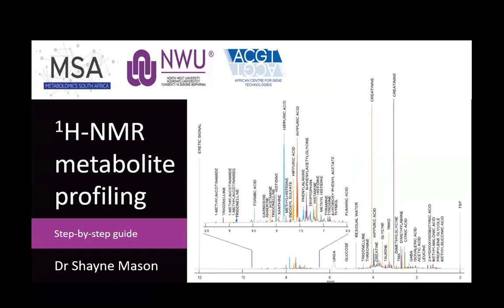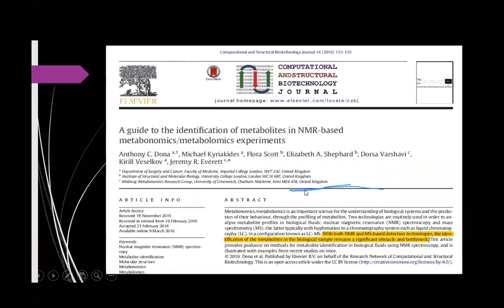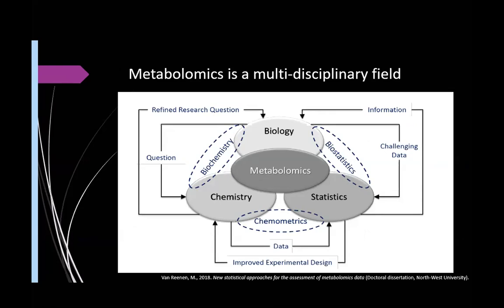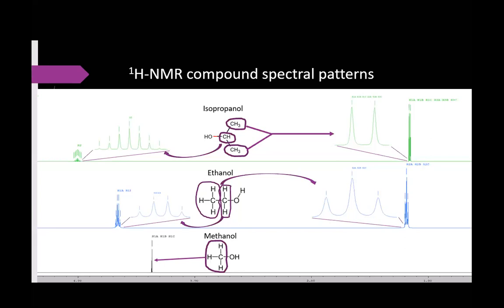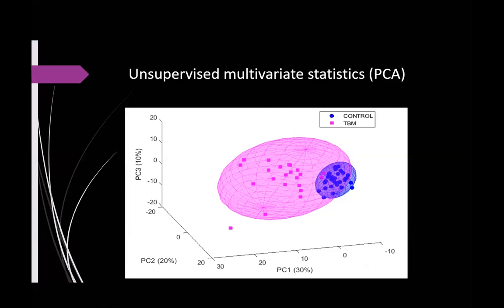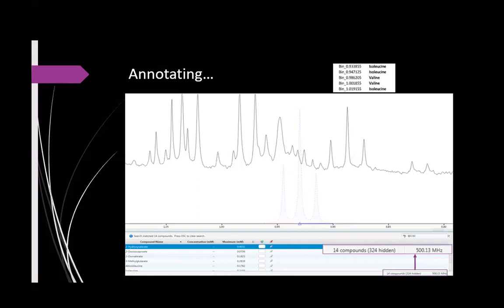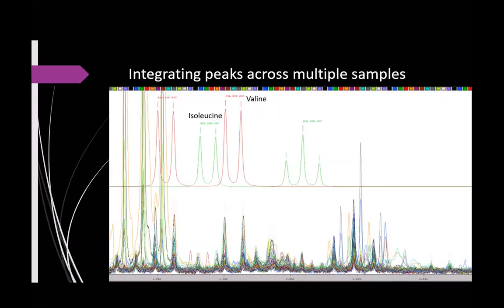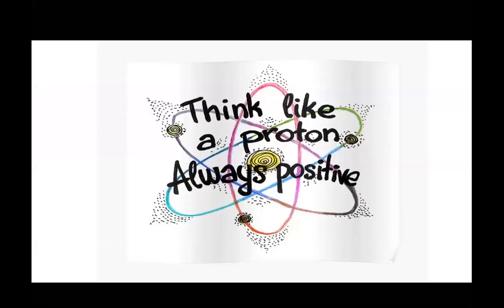Human Metabolomics Webinar by Dr Shayne Mason